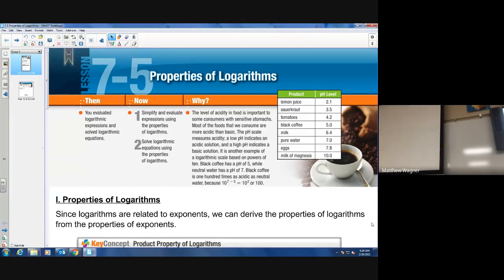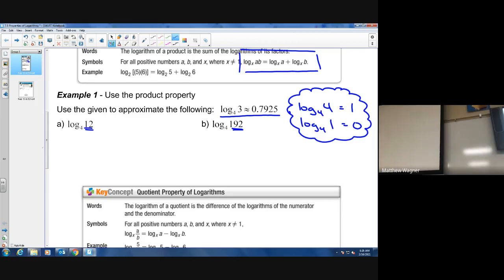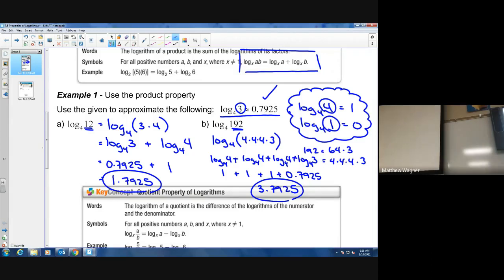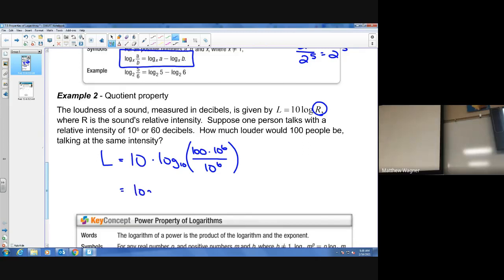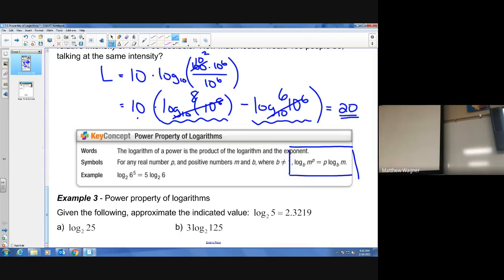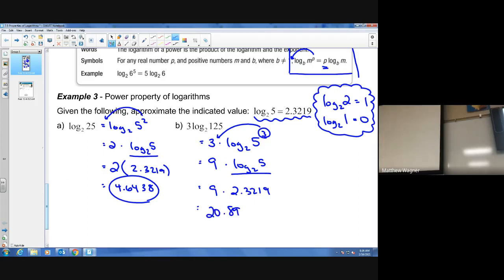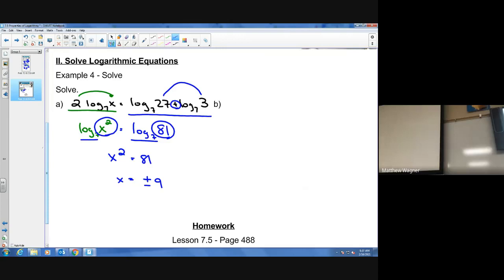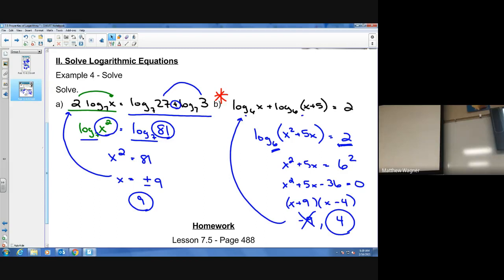7.5 Properties of Logarithms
Simplify and evaluate expressions using properties of logarithms; Solve logarithmic equations using properties of logarithms